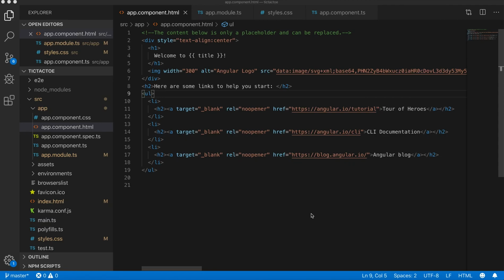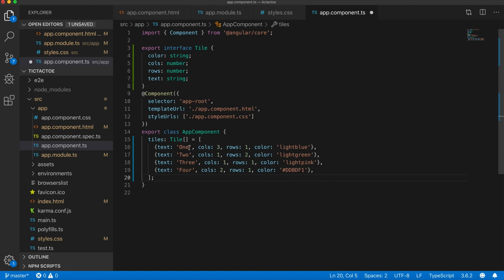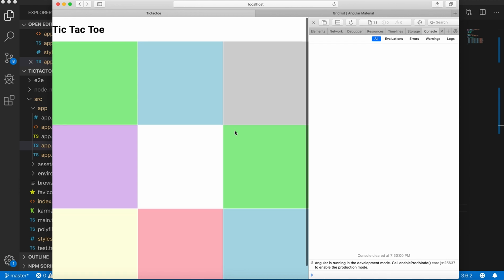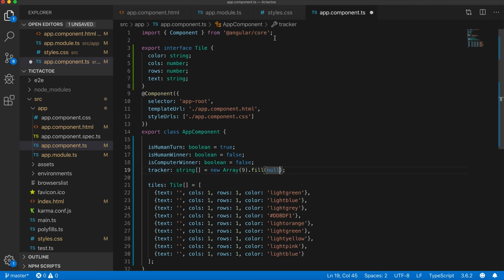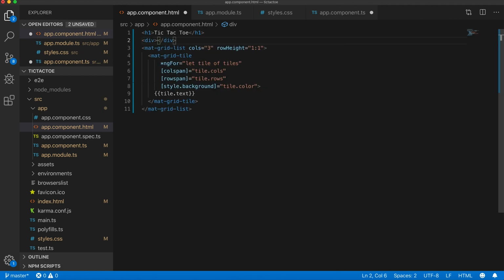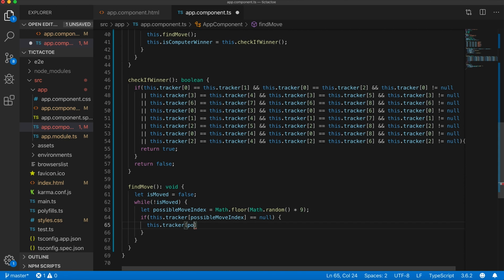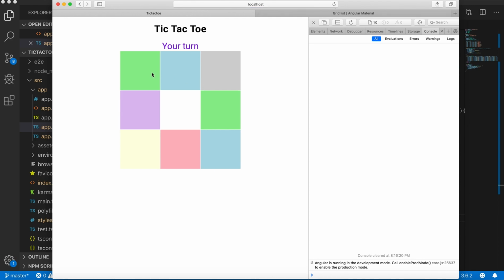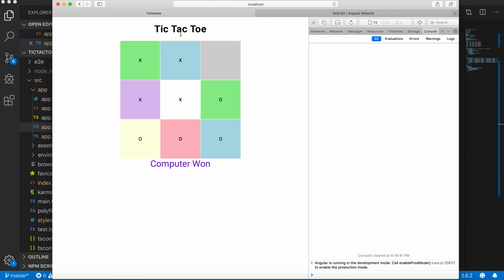Tic Tac Toe Game With Angular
Demonstration of creating a basic Tic Tac Toe game using Angular and Angular Material.